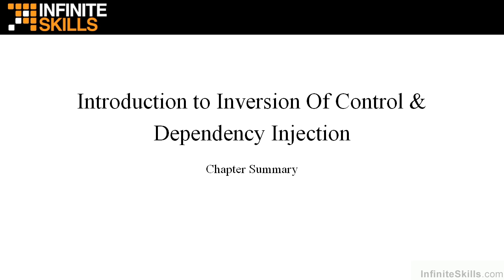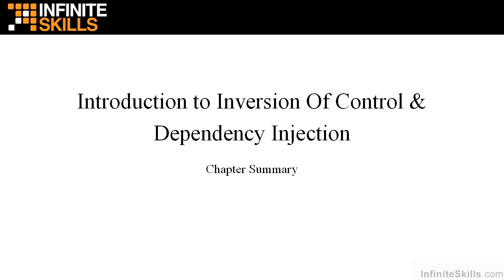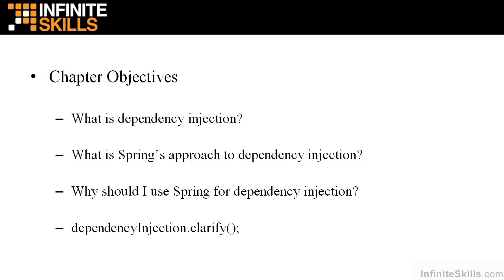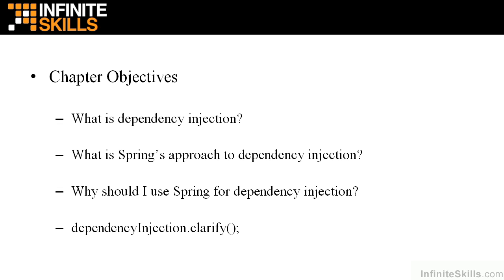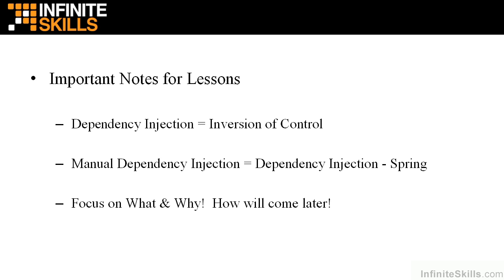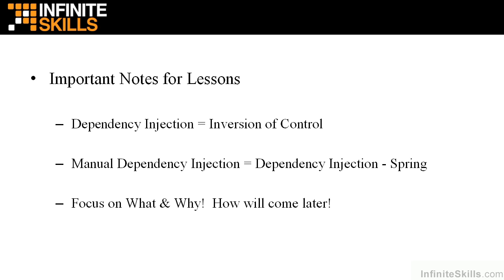Spring Programming Tutorial | Spring Inversion Of Control And Dependency Injection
Want access to all of our Programming training videos? Visit our Learning Library, which features all of our training courses and tutorials

More details on this Spring Programming training can be seen This clip is one example from the complete course. For more free Programming tutorials please visit our main website. YouTube